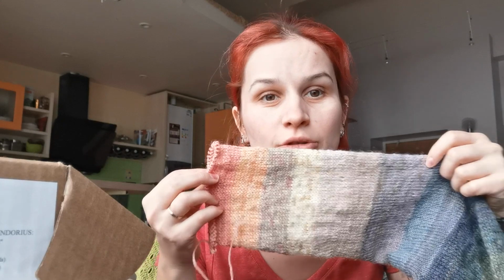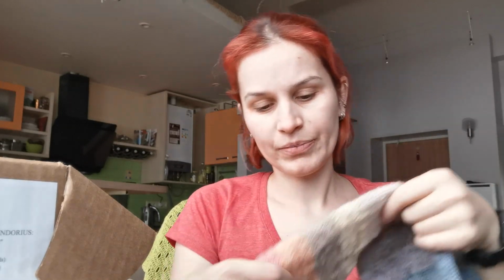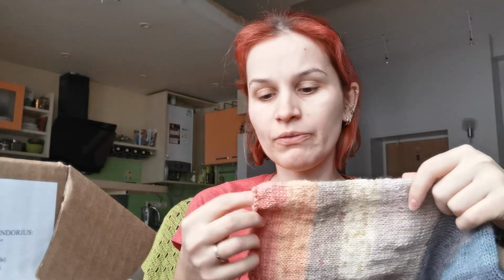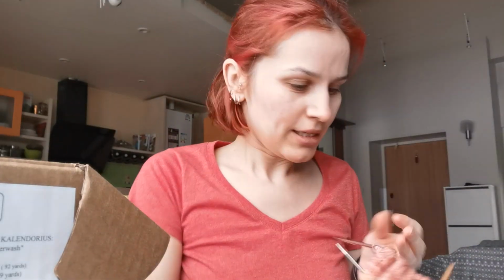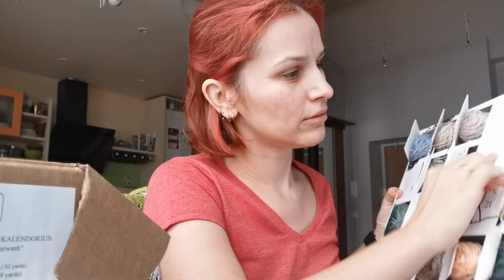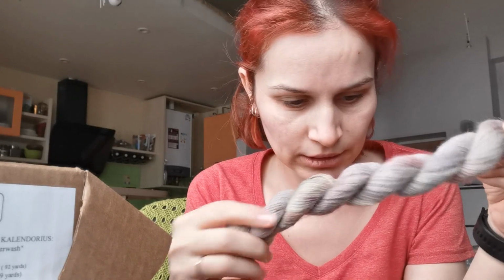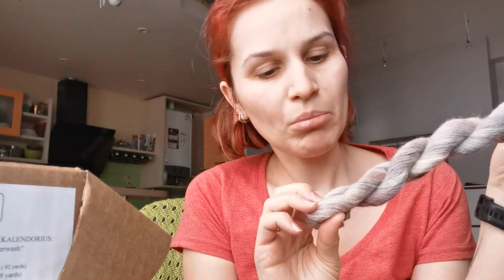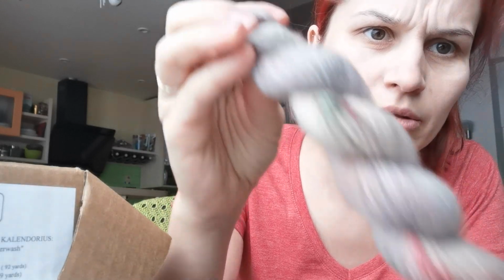Yarn Engineer: Vlogmas 2022 - Day 18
Welcome to Yarn Engineer’s Vlogmas 2022 :)
My name is Greta, I come to You from Vilnius, Lithuania and share my joy for knitting. On my third episode I’m sharing my FOs, WIPs and some future plans :) Hope You’ll enjoy some time with me :)